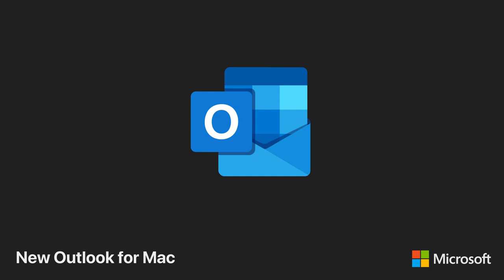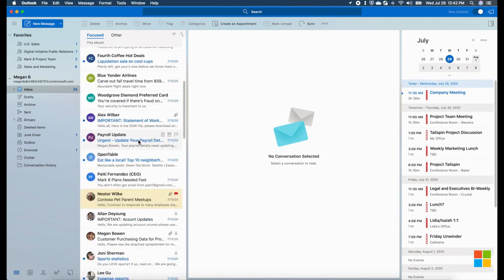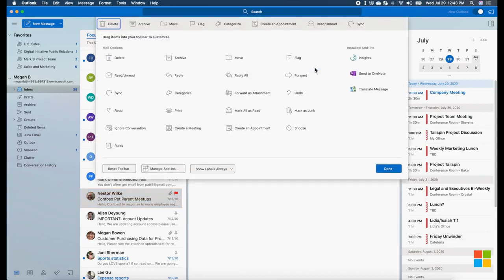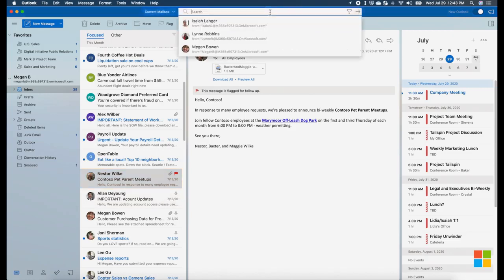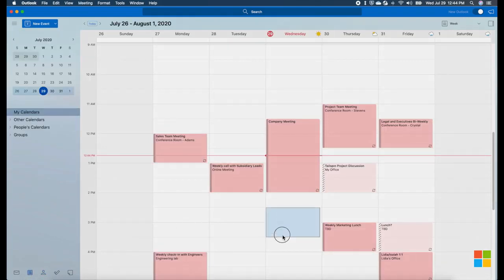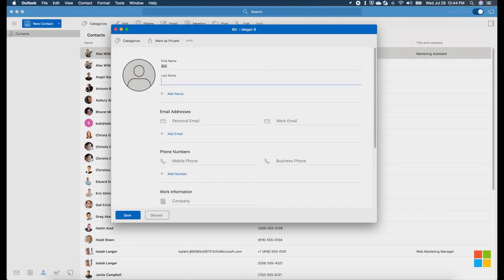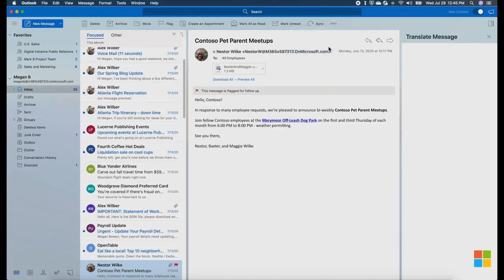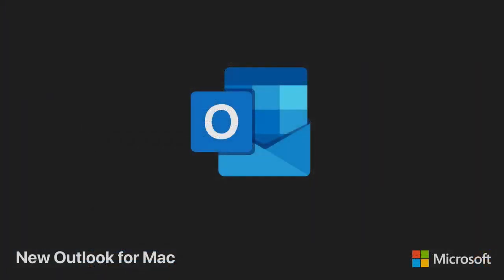New Outlook For Mac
See the new features and user interface coming to Outlook for Mac this year. Hear all the news directly from the Outlook engineering team in Sunnyvale, California.